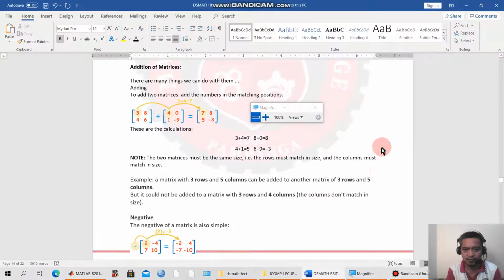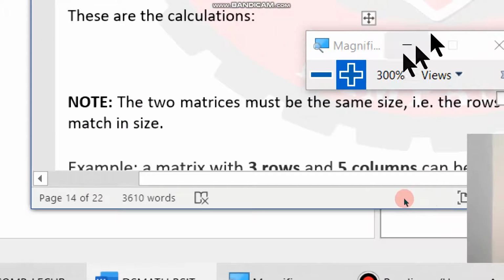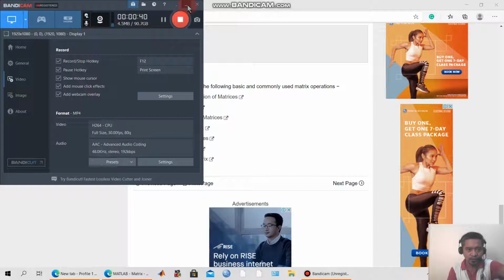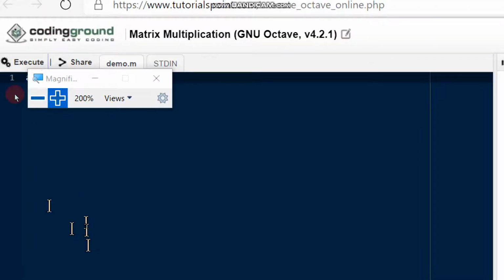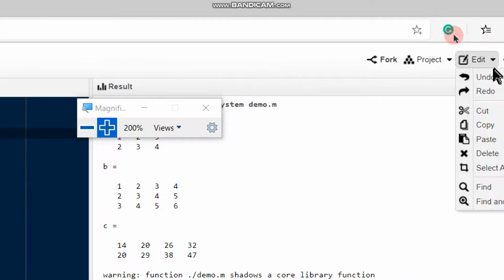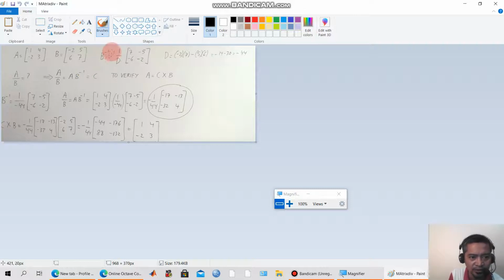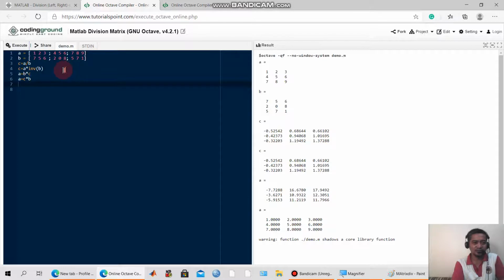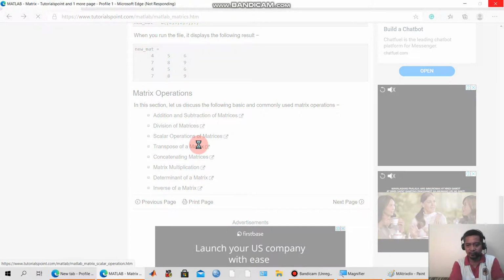DSMATH MODULE 6